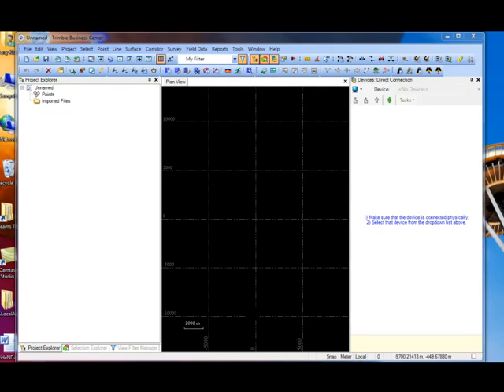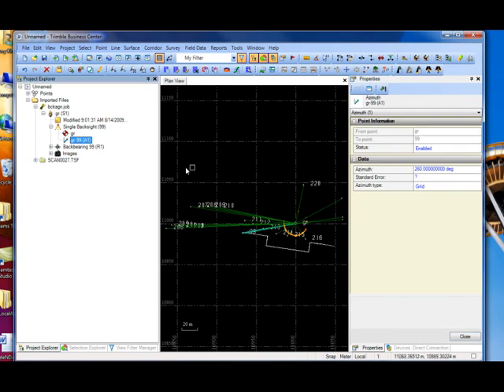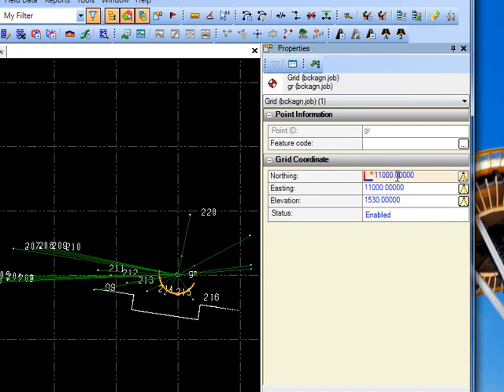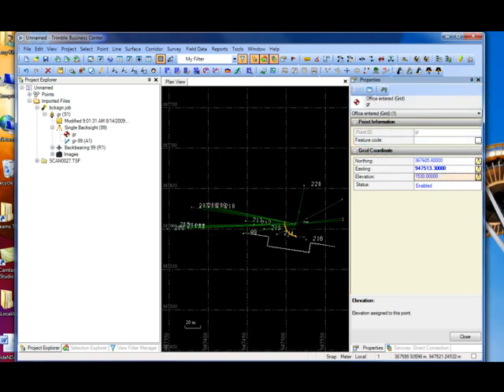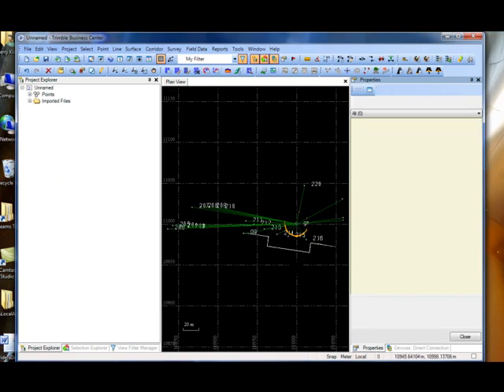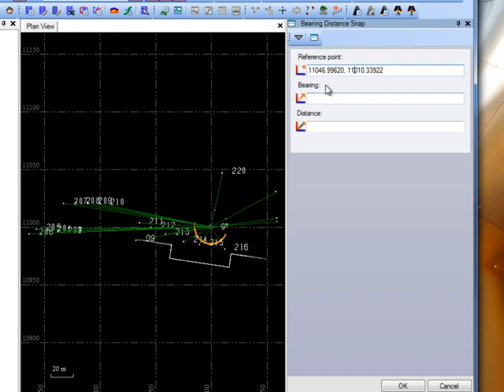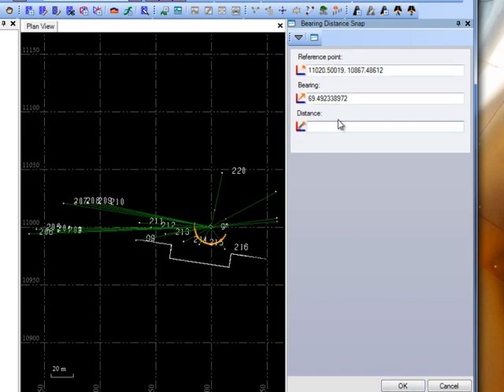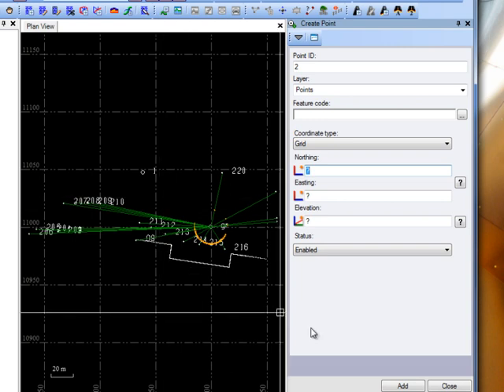TBC Correct assumed coordinate and Cogo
Correct an  assumed coordinate value in Trimble Business Center 2.30 and how to access and use the Cogo commands.